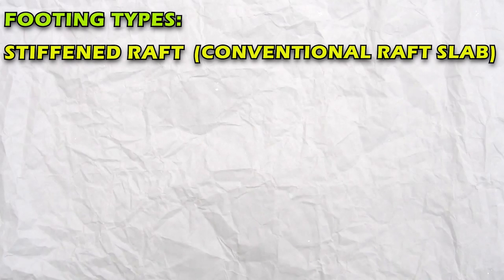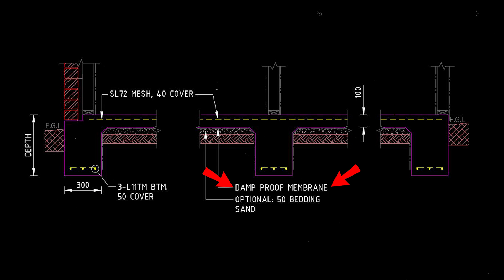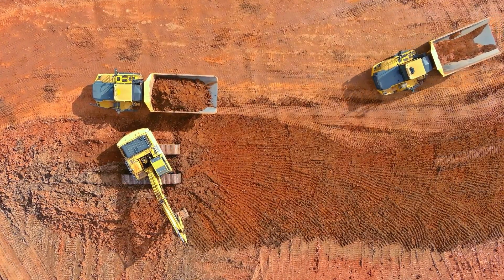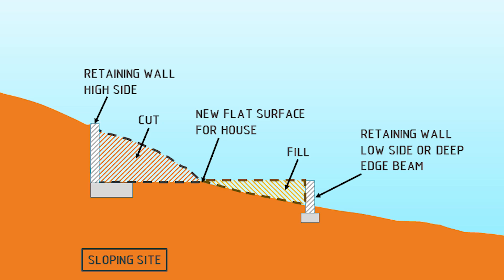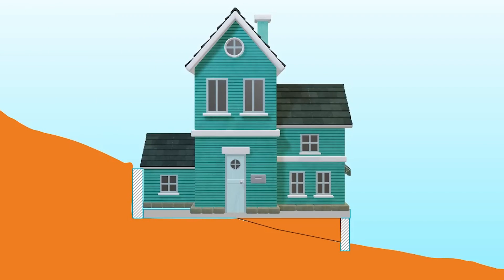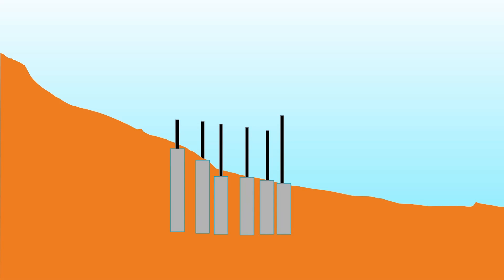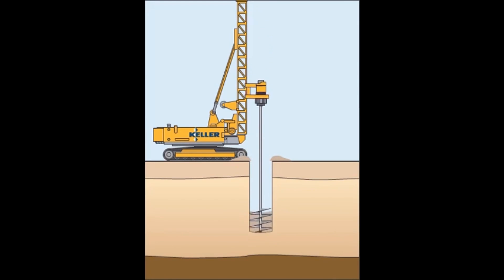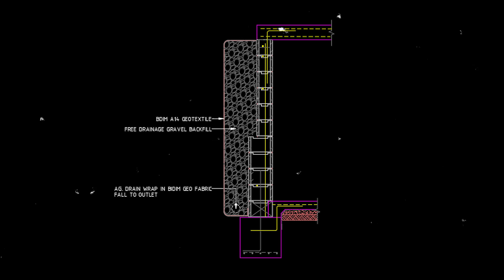The Ultimate Guide to House Footings - Structural Engineer's Insights